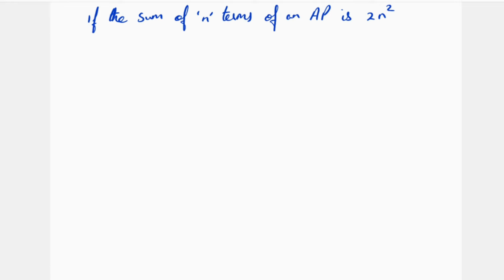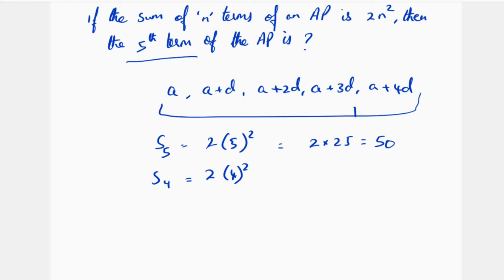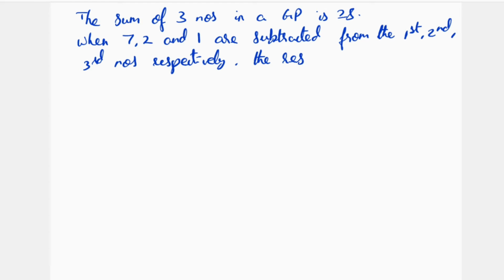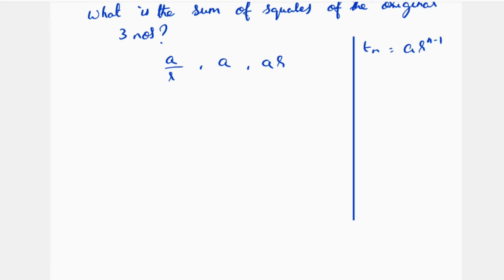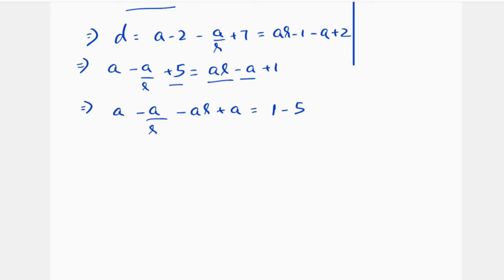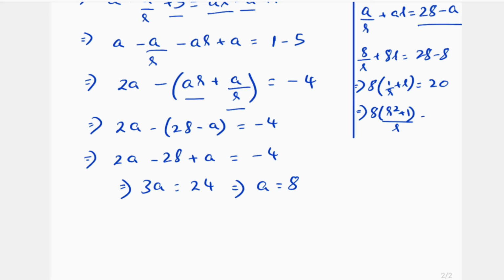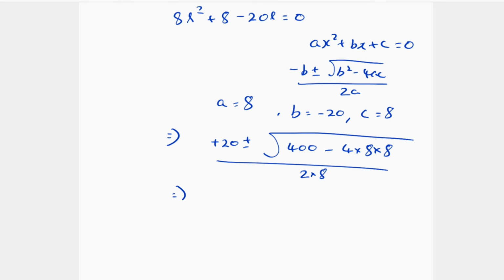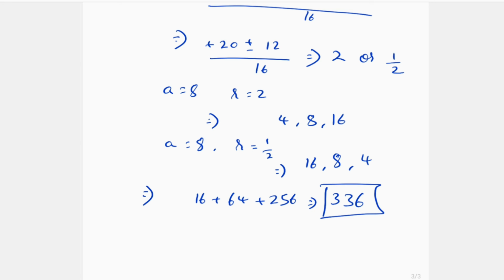Sequences and Series - Problems 1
Problems involving Arithmetic Progression and Geometric Progression.